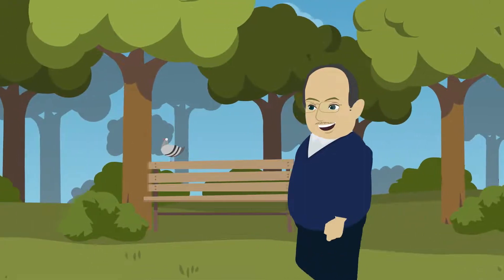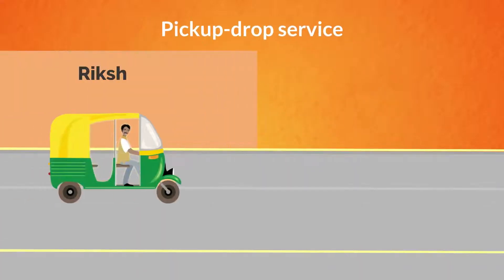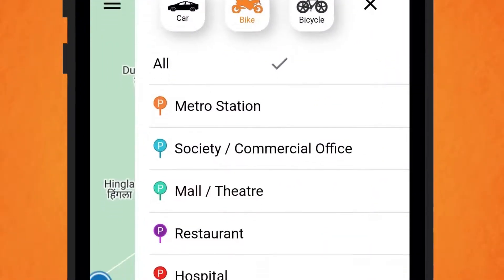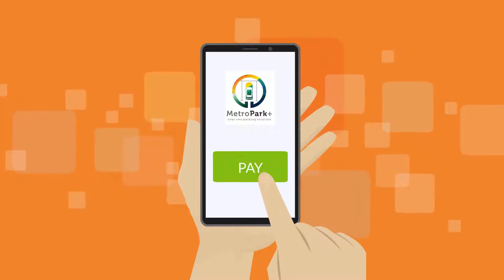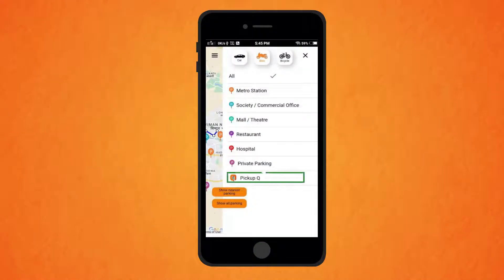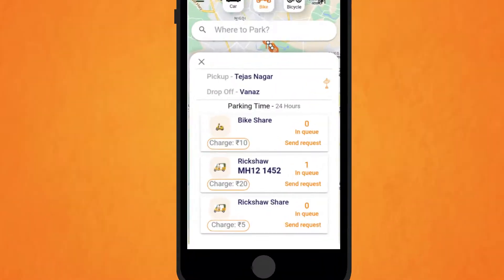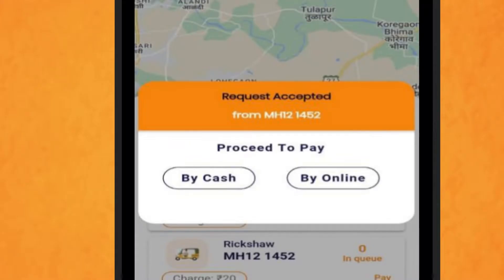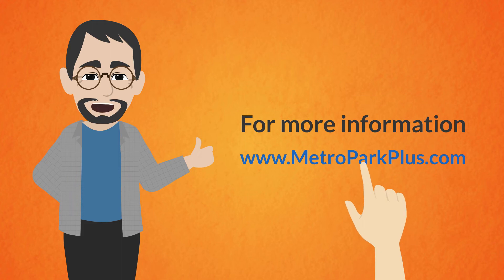METRO APP EXPLAIN 1080p 220501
How to parking and request for pickup and drop service.